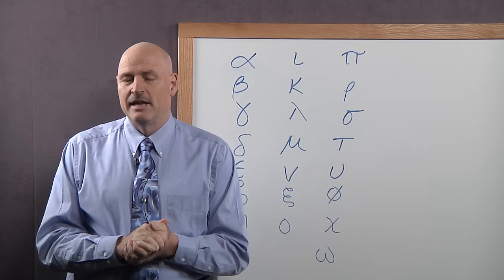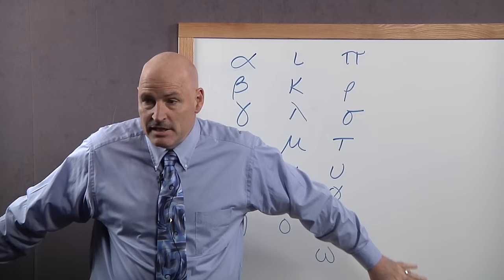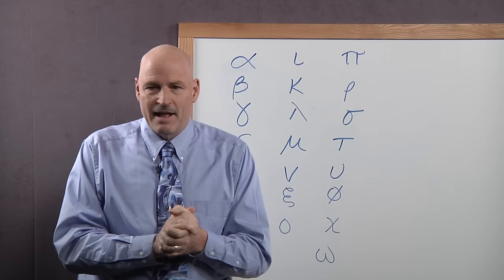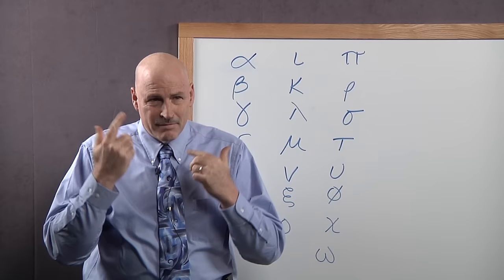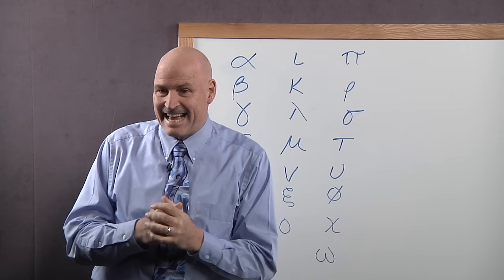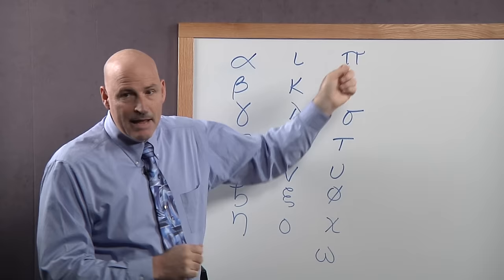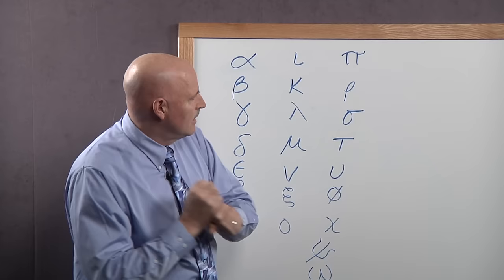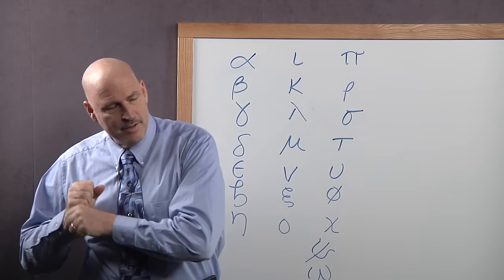Learn the Greek Alphabet in Less Than 10 Minutes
Steve Demme teaches how to learn the Greek alphabet.